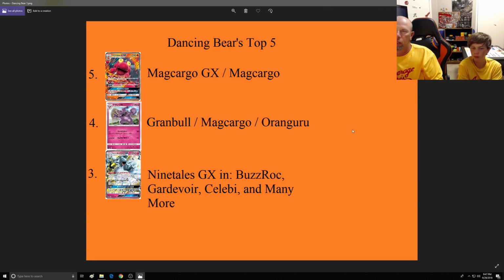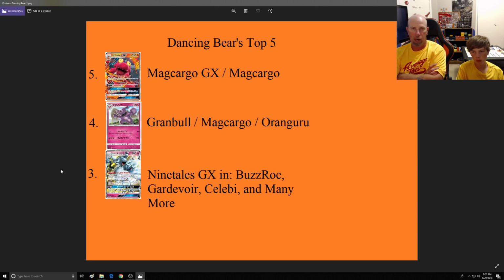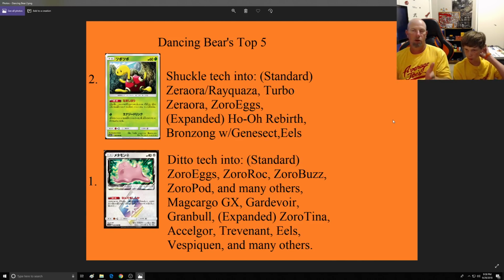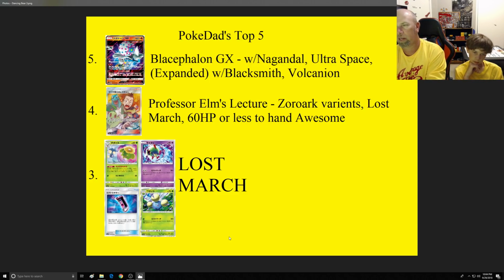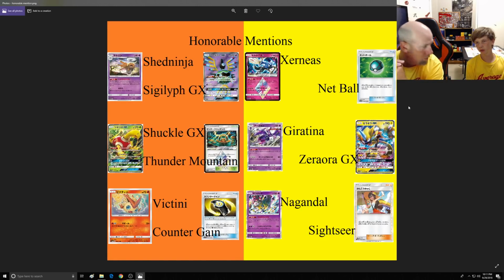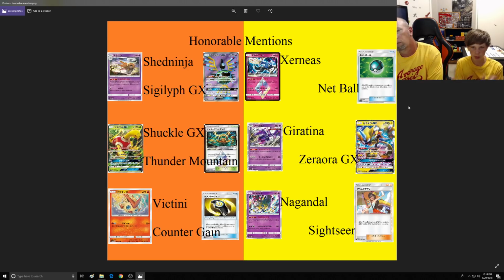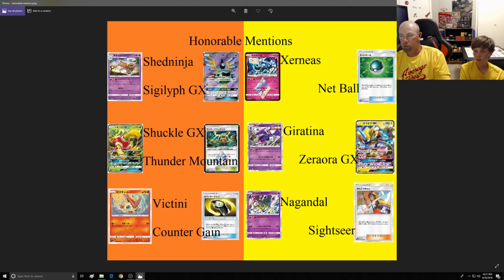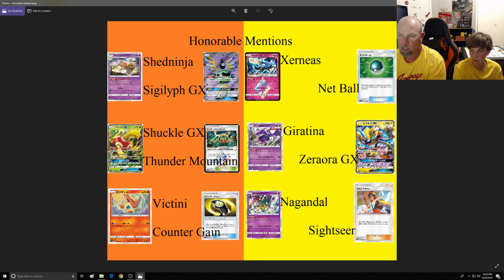SM8 - Pokemon Lost Thunder Top 5 Cards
We give our Top 5 SM8 Lost Thunder Cards from the set!

Be Sure to check out Inked Gaming for all your Customized Tabletop Gaming Needs